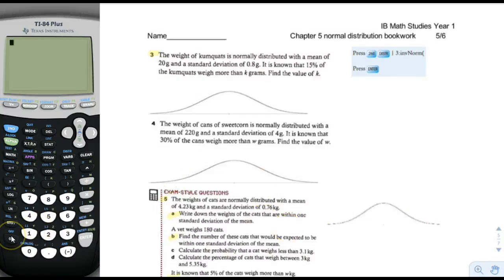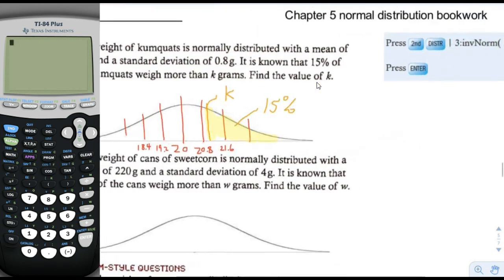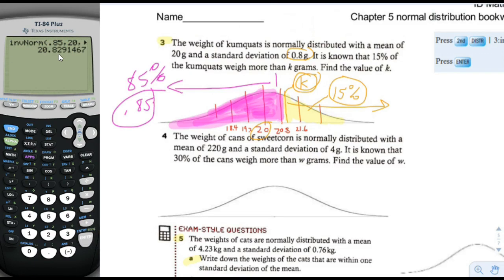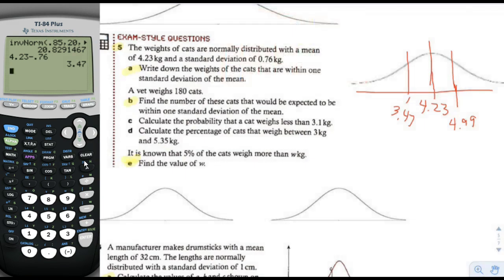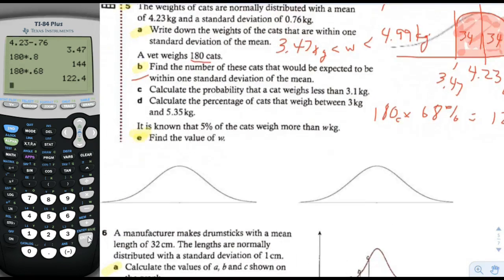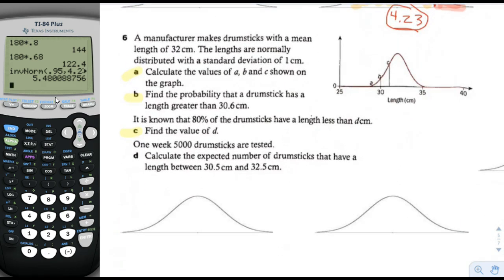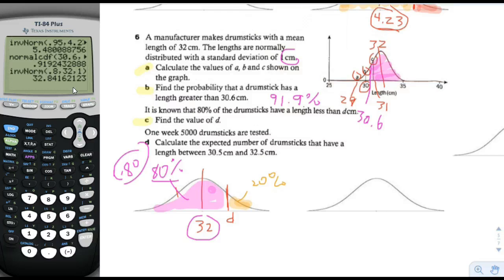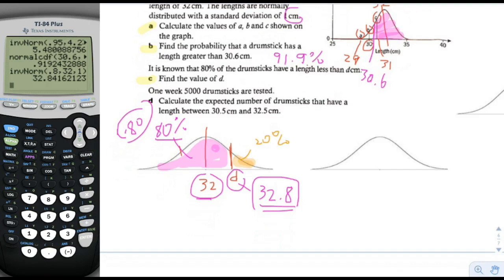MS SL normdist p5